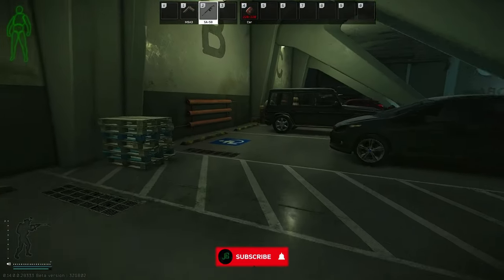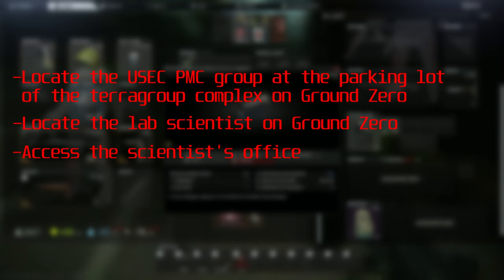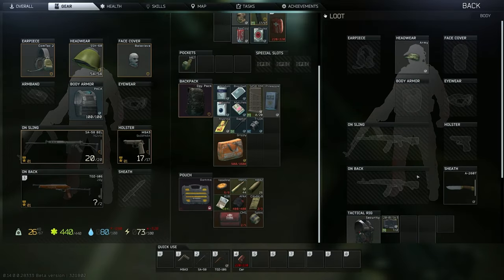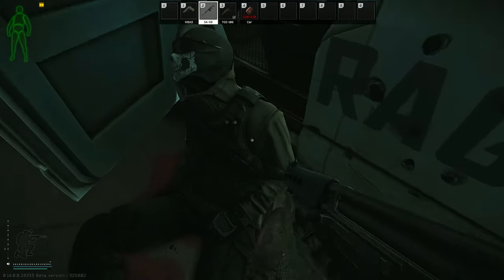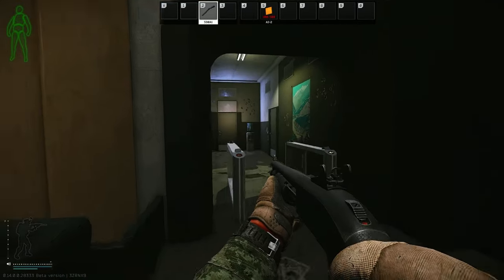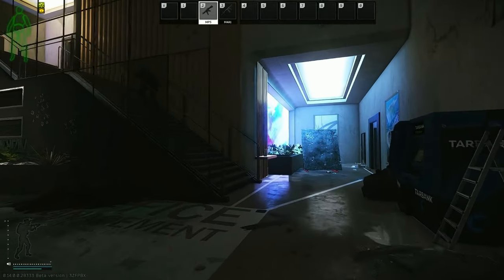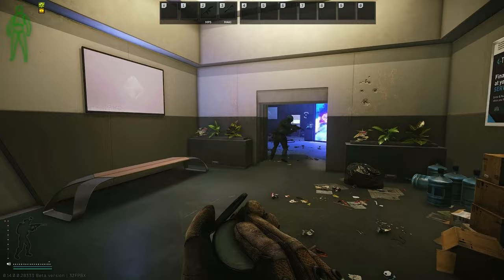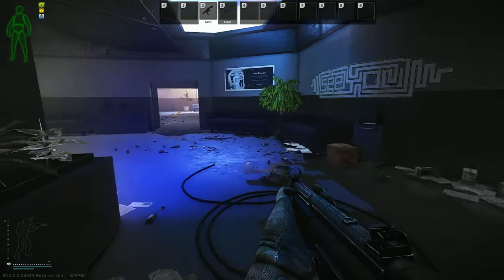Saving The Mole Task Guide - Escape From Tarkov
Saving the mole has to be the most daunting task on the new Escape From Tarkov map, Ground Zero. Follow this guide to ensure you know exactly where to go and what to do.